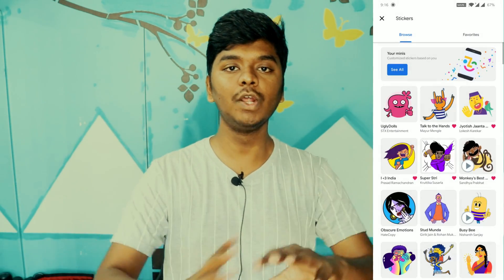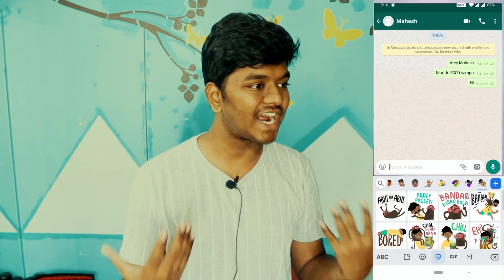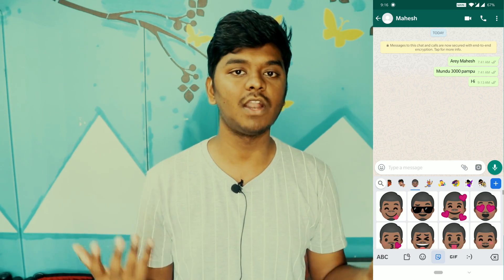Top 5 Amazing Android SECRETS, TIPS and TRICKS | Sai Nithin in Telugu